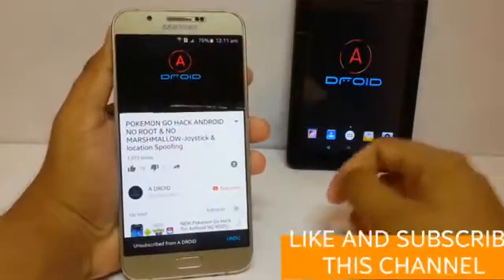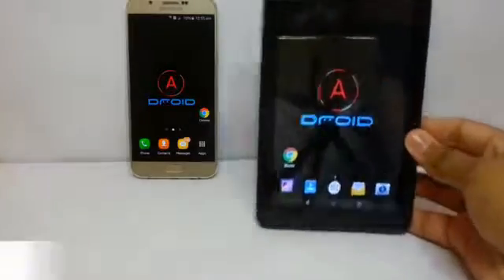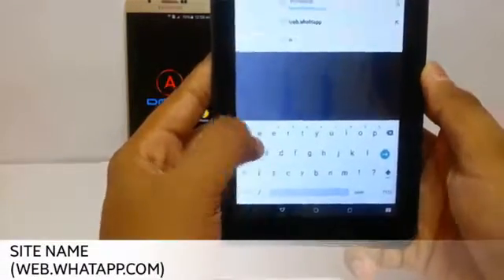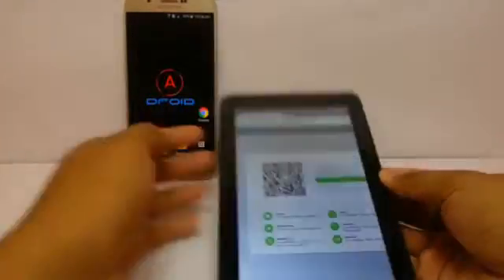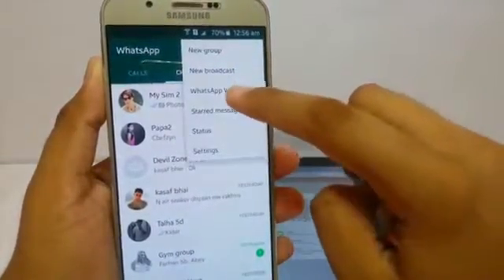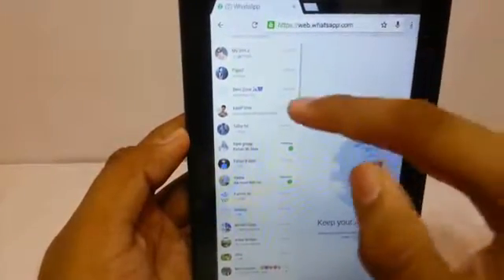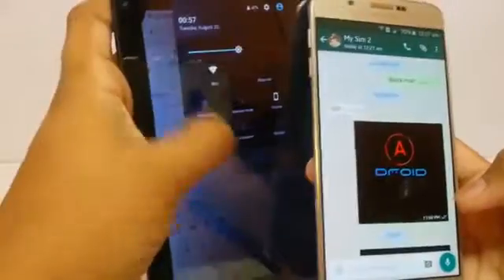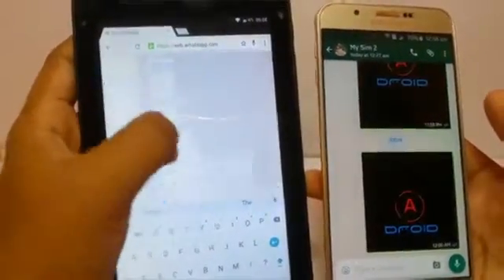How to Hack your bf/gf whatsapp account Legally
Nooo